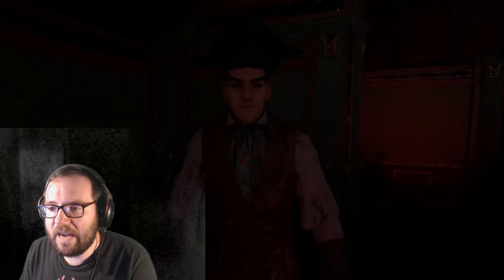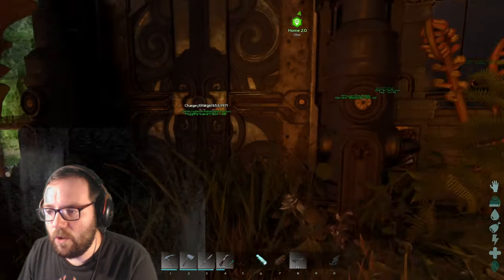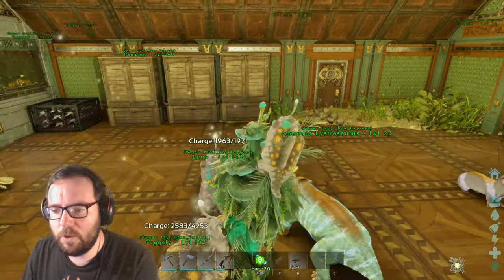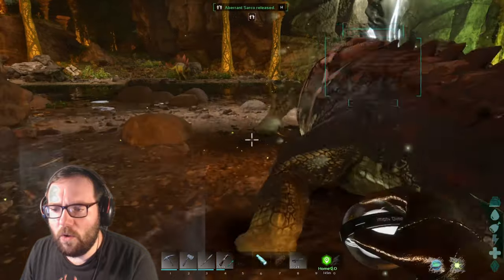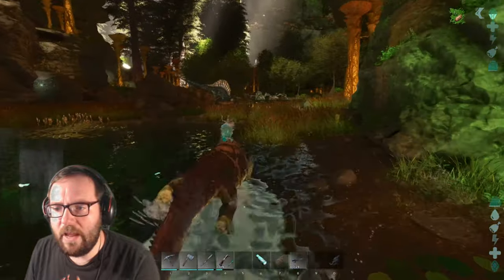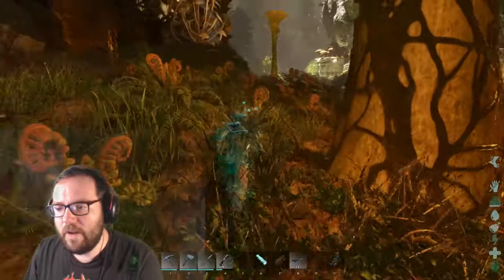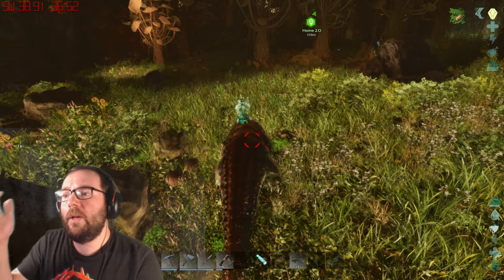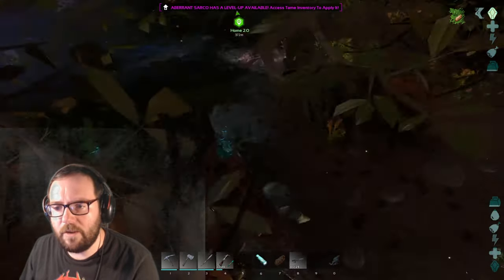Struggling to Tame a Gigantoraptor, Then a Miracle Happens! - Ark Aberration Ascended Ep 7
On today's episode of Ark Aberration Ascended, we will be trying to tame a Gigantoraptor with little to no luck when suddenly, a miracle happens! Enjoy!